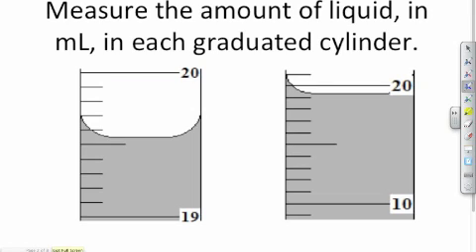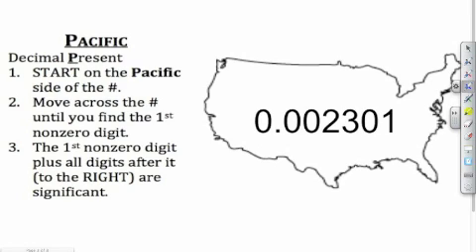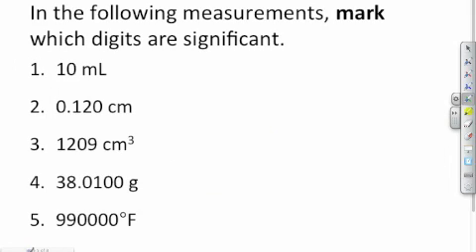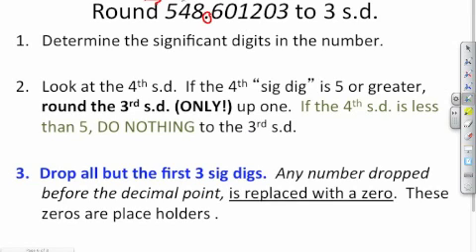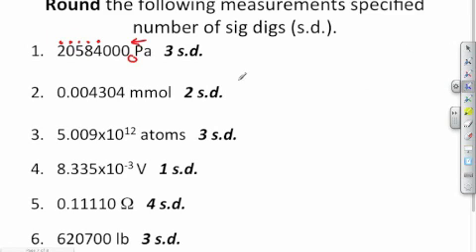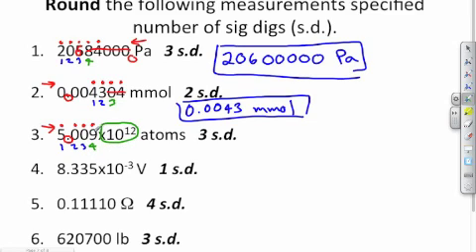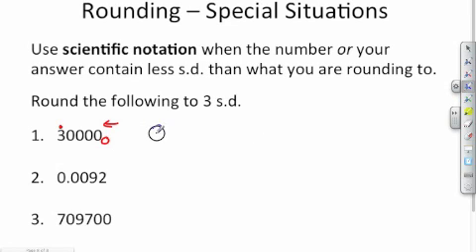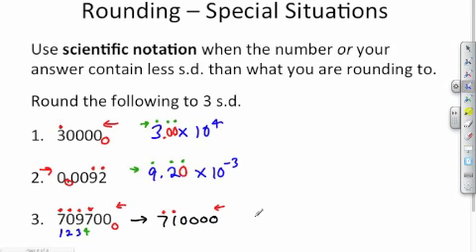Significant Digits & Rounding